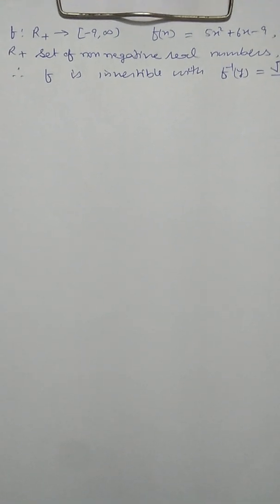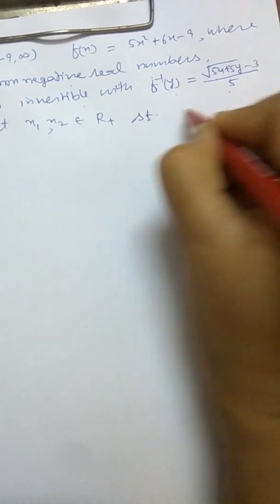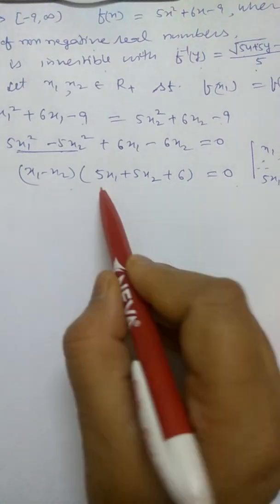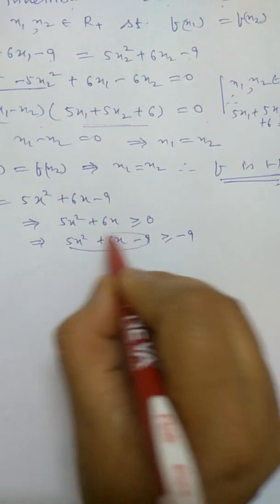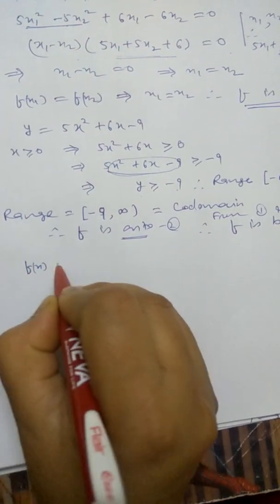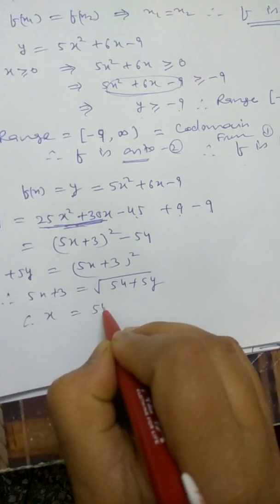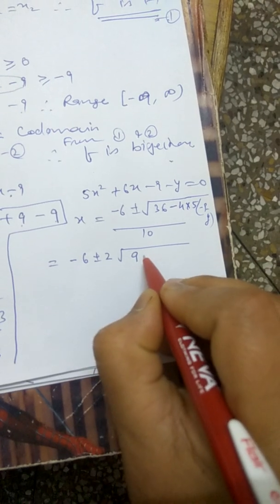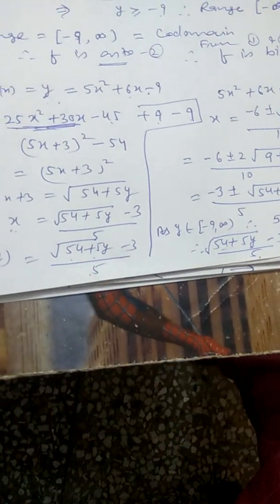Invertible Function 4